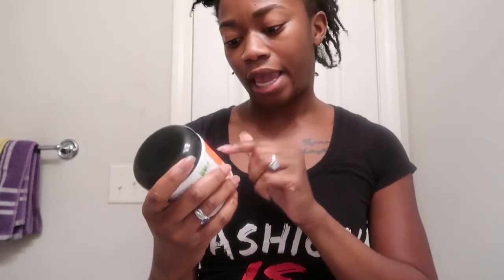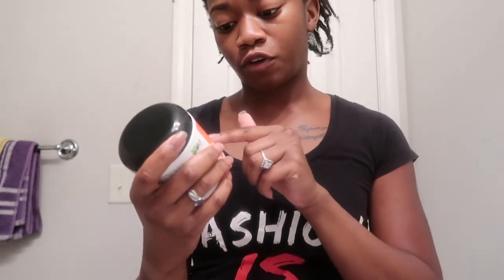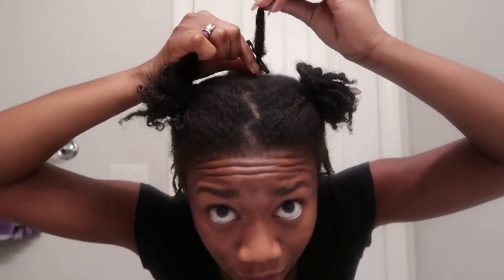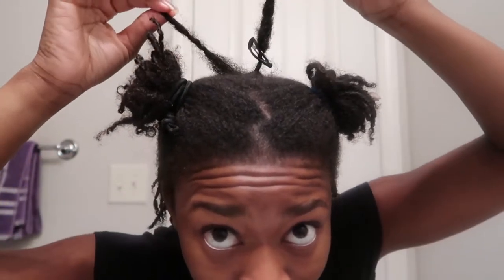HOW TO TRANSFORM INTO A BADDIE!!(*MUST WATCH)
WELCOME TO THE LOCMEBABY FAMILY!!!
I started my loc journey on July 26, 2019. Thank you for clicking on my video. I hope you enjoy this video of my TRANSFORMATION!!!